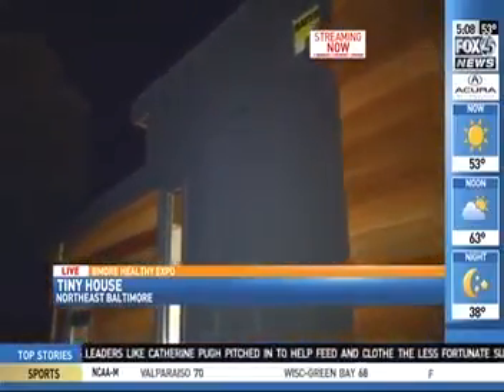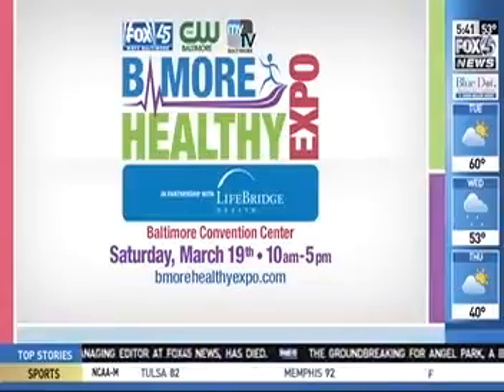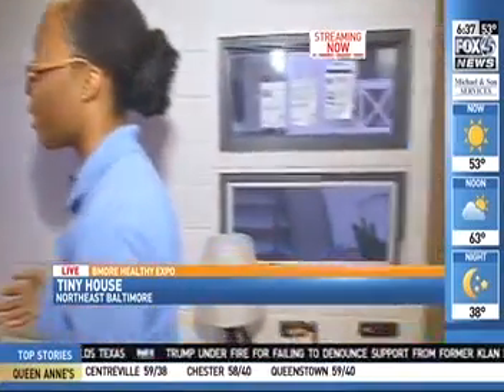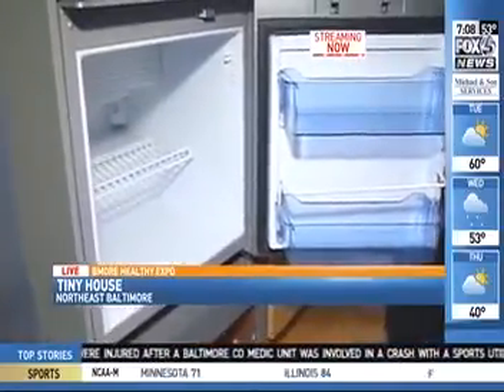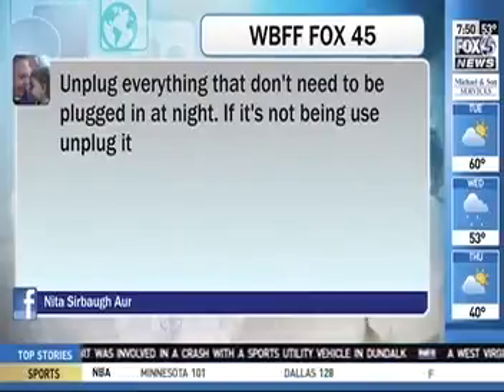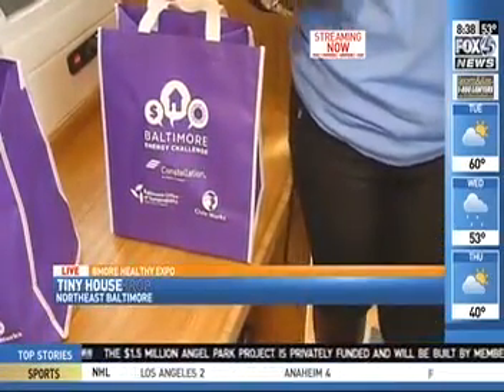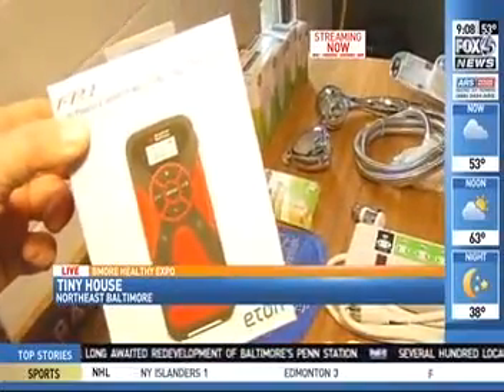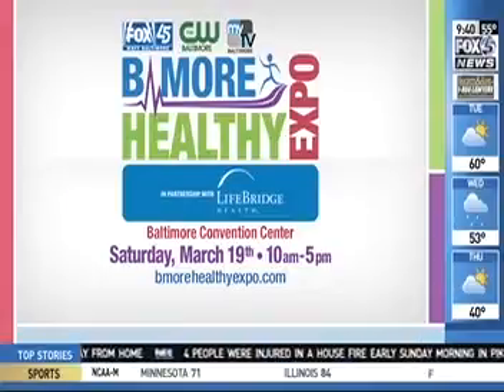Bmore Healthy Expo Tiny House